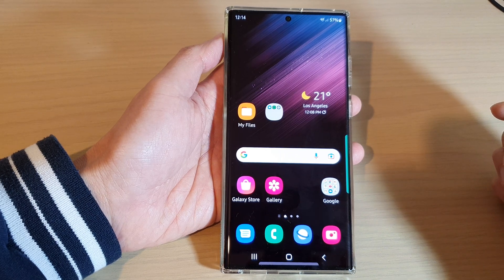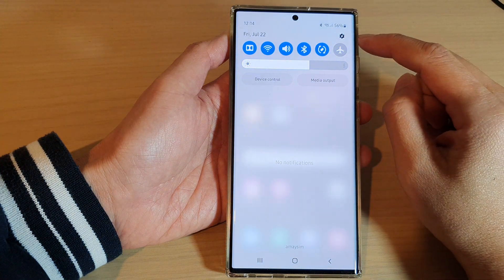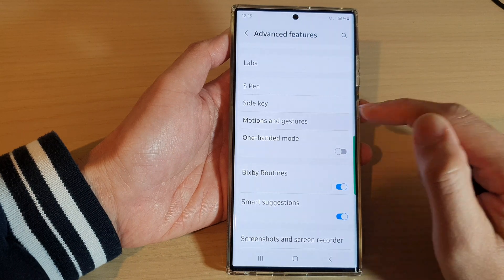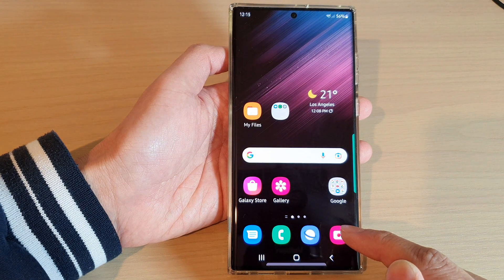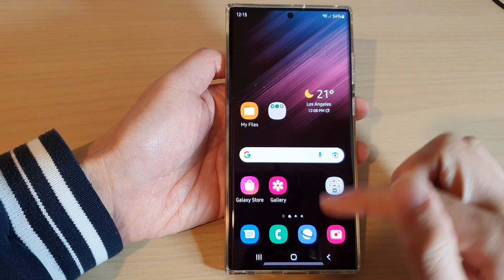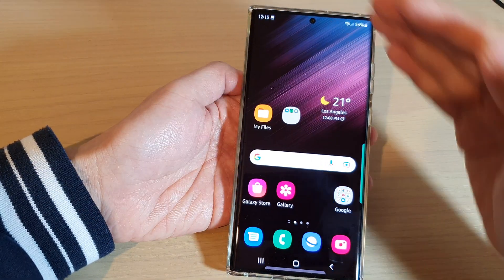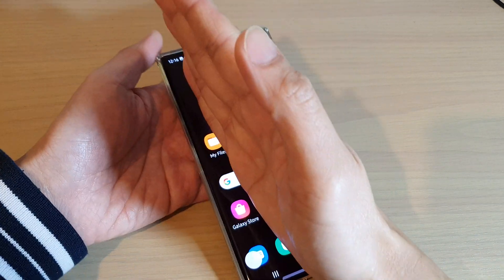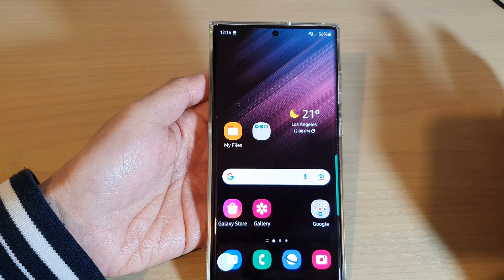Galaxy S22/S22+/Ultra: How to Capture Screenshots With Palm Swipe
Learn how you can capture screenshots with Palm Swipe on the Samsung Galaxy S22/S22+/Ultra.